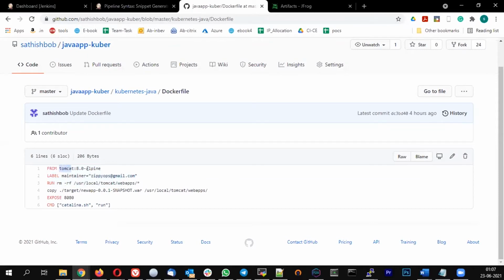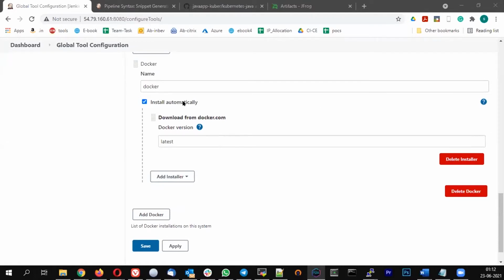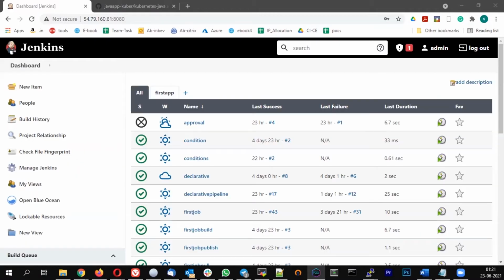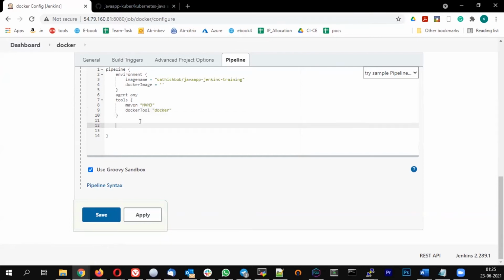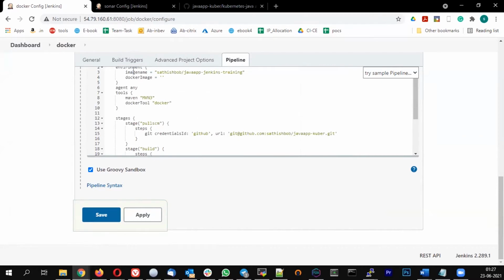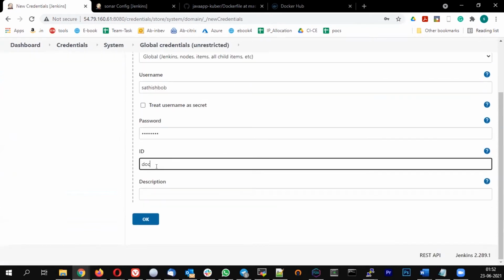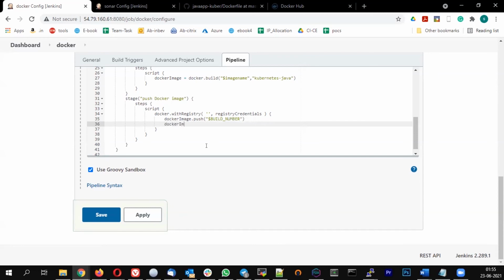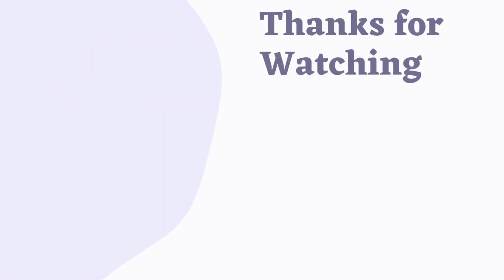Jenkins with docker and Docker HUB integration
V6-53. Jenkins with docker and Docker HUB integration